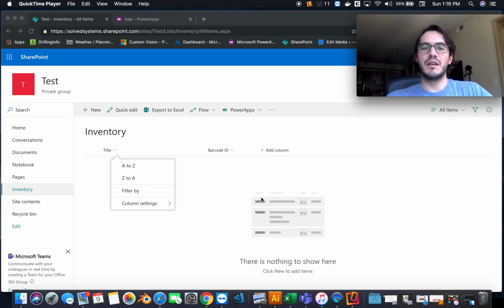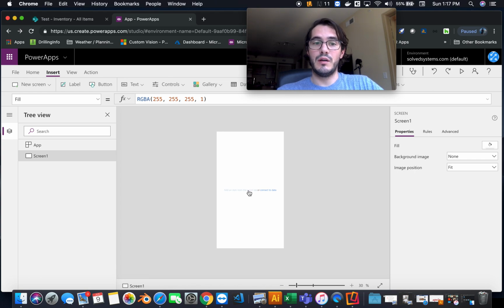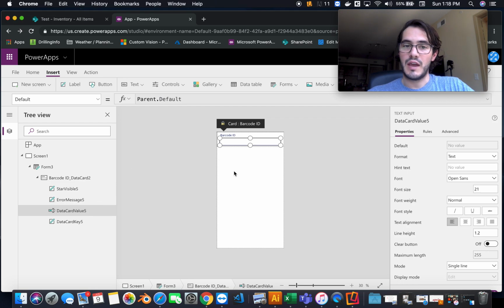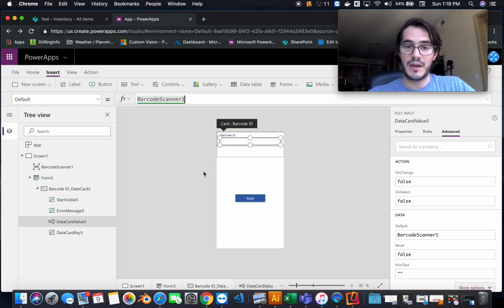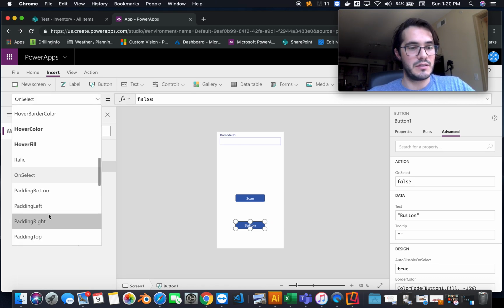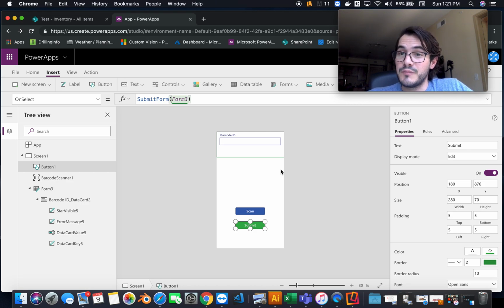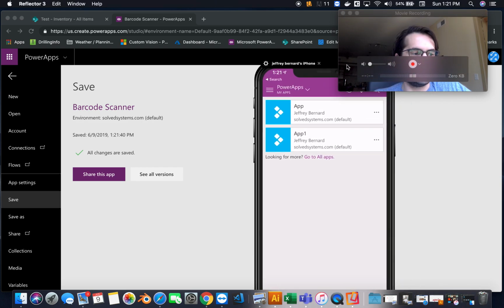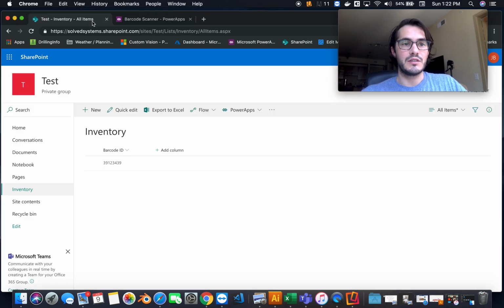Barcode Scanner Base Level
In this tutorial I show how to impliment Power Apps Barcode scanning function from first steps.